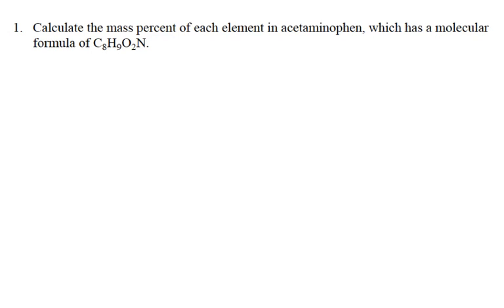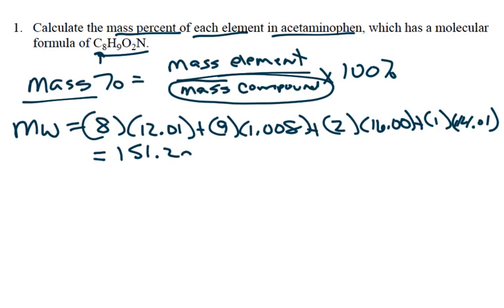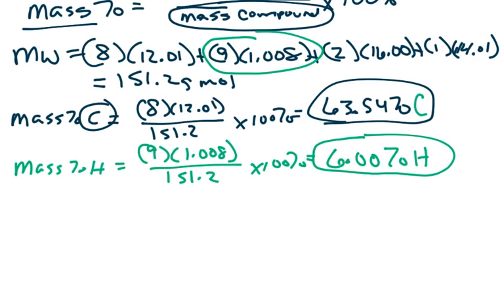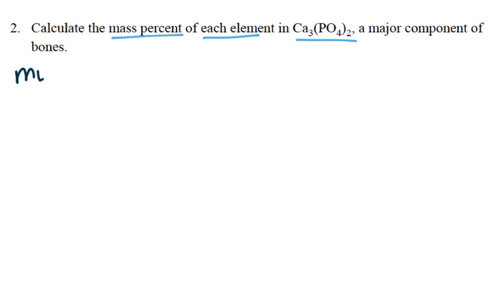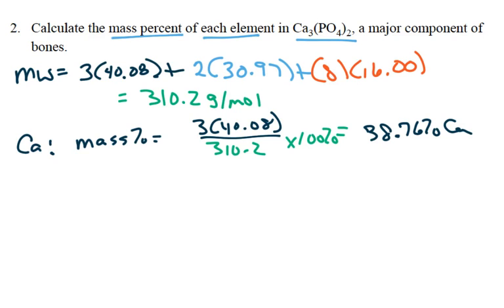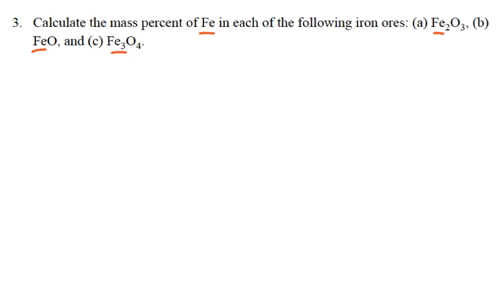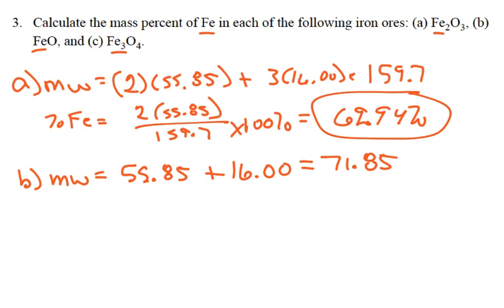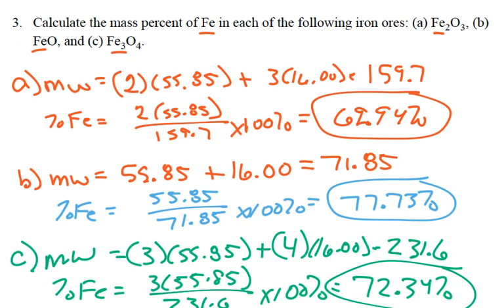Mod3 prob1 3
Mass Percent Problems